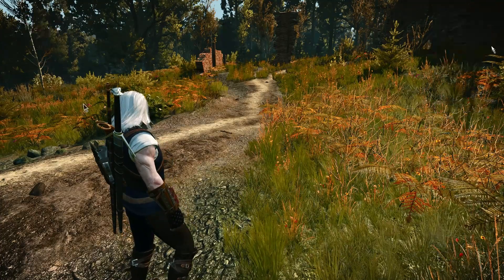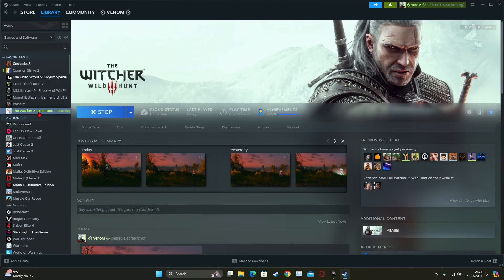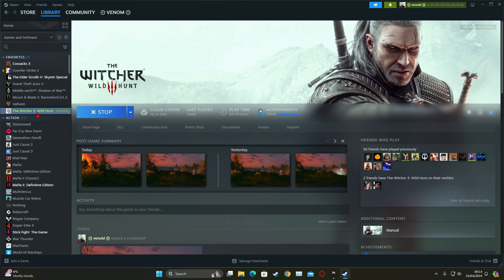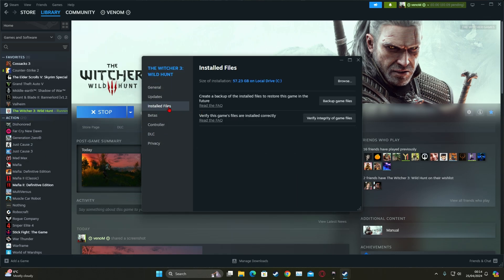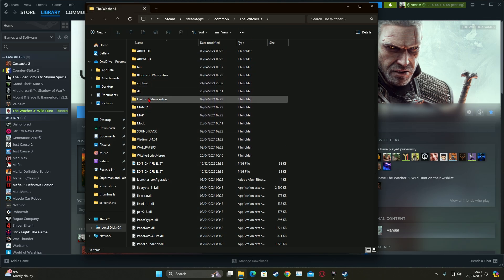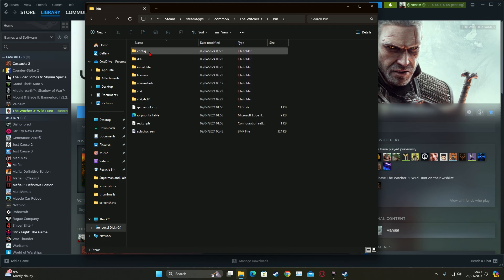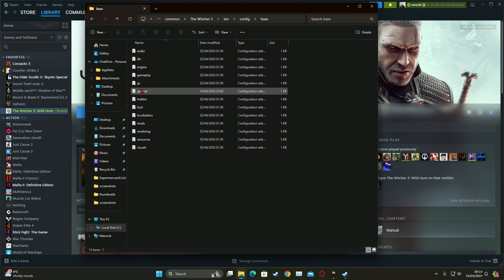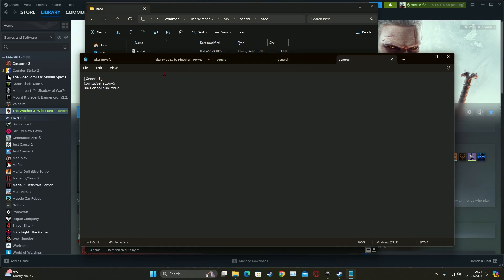How to Enable Command Console in Witcher 3 (No Mods Needed)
thx for watching, hope this video helps, and let me know what other content you guys want to see!

DBGConsoleOn=true